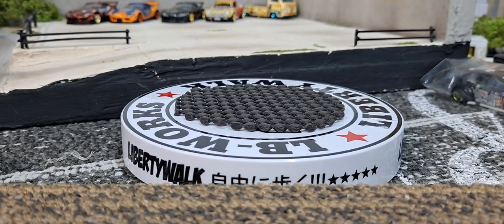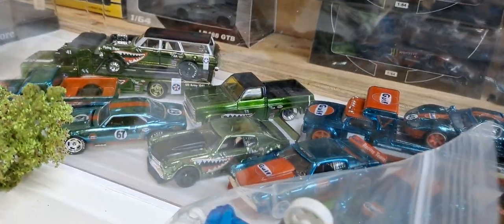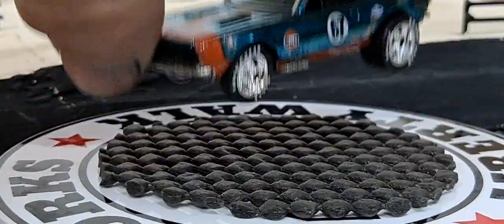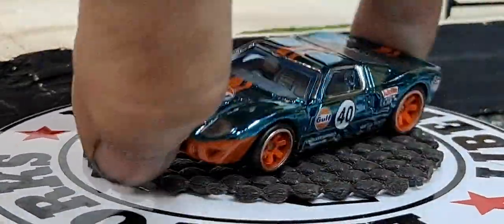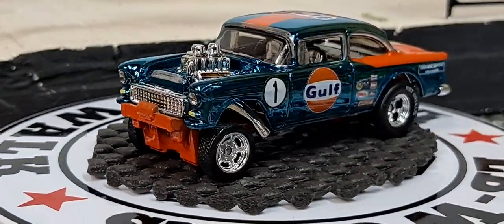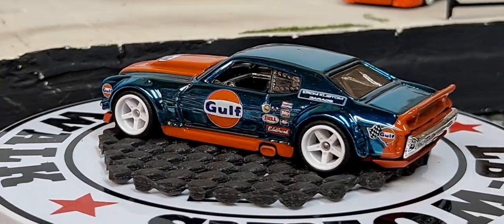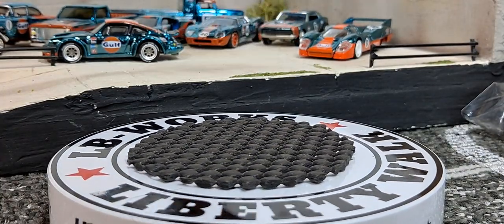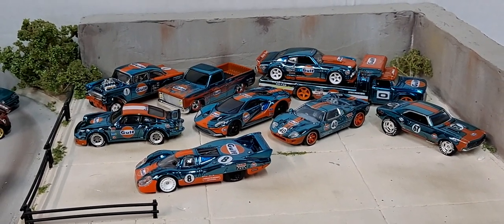More amazing customs from @kronikustomes hotwheels gulf ford gt and much more